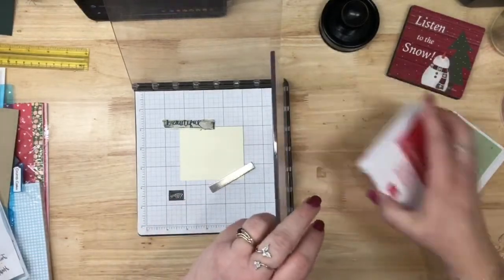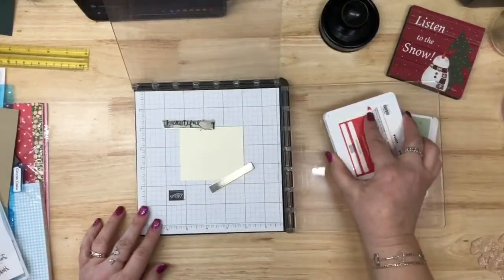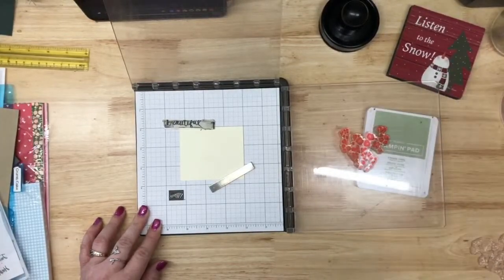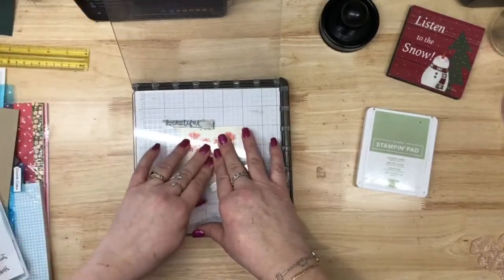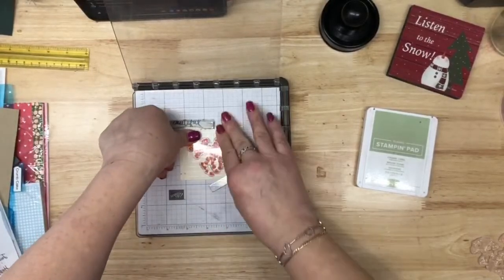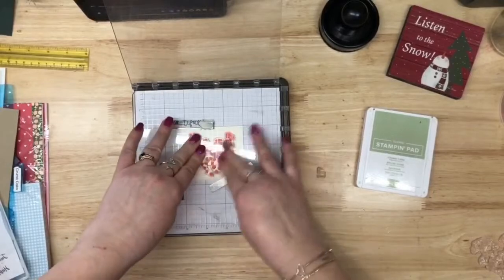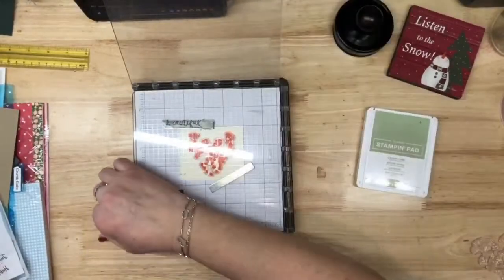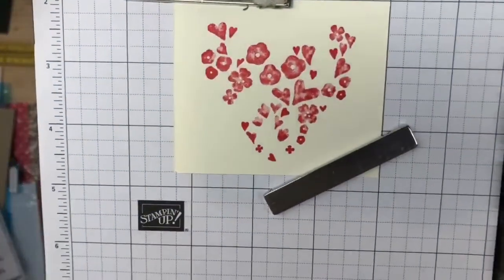Hearts and more hearts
1/28 Coffee and Cards
Join me for some things I said I would show you in previous videos.

Join me on Tuesdays (3pm central) on YouTube.
Join me on Wednesday (6:30pm central) for my online classes on facebook.
Saturday (10:30 am central) for Coffee and Cards on facebook.
Paper Pumpkin ideas here on the Pumpkin Whispers … a Paper Club.
Monthly Mystery Card Night and Games, the second Friday of each month.
Blog posts with class information, card ideas and fun misc things.

Hugs and Have a Great Day getting Crafty!!